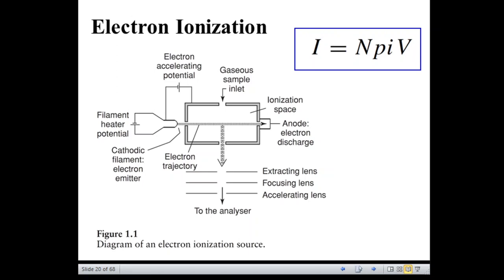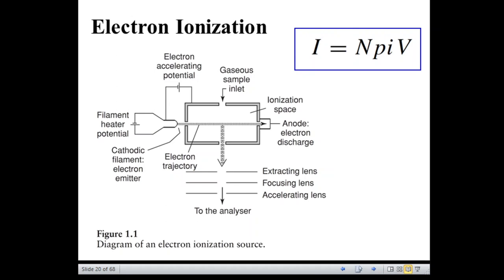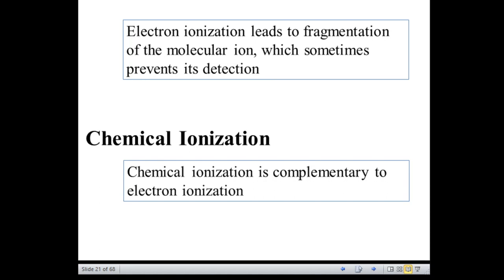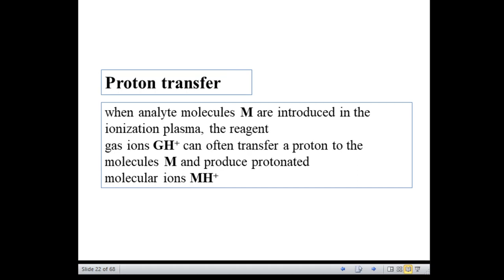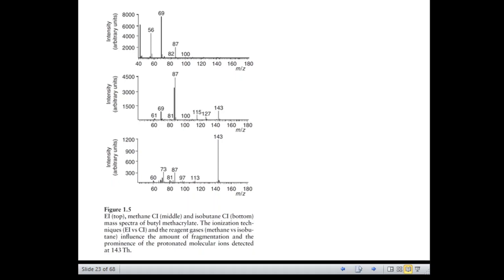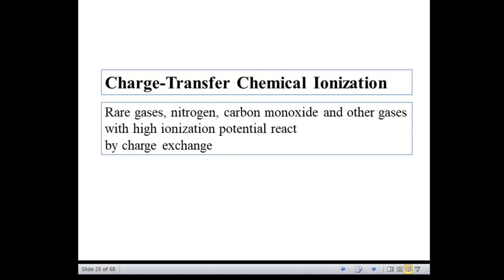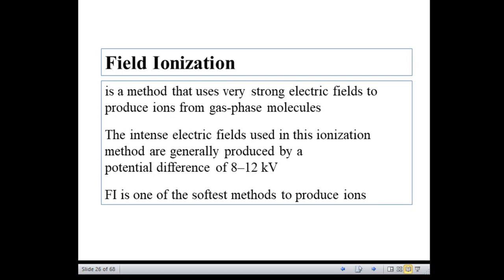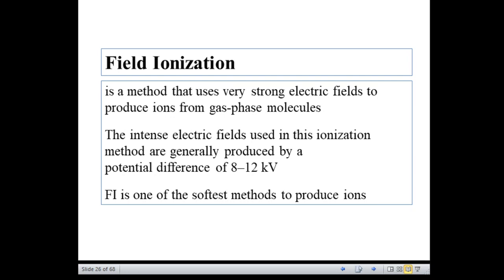MS Session 04